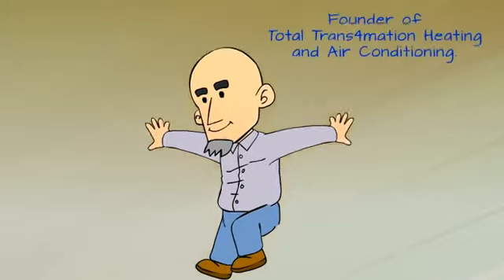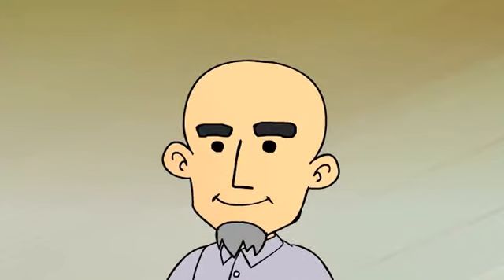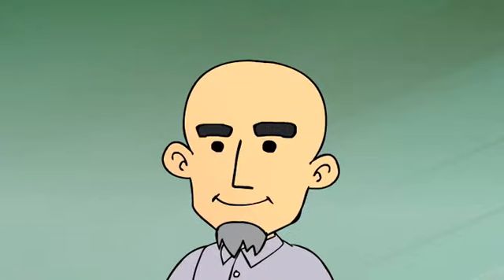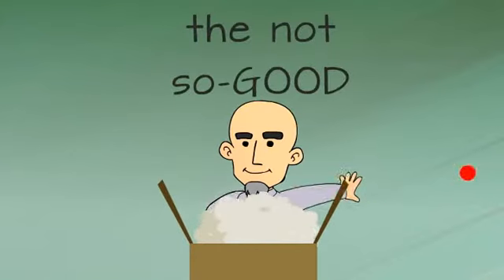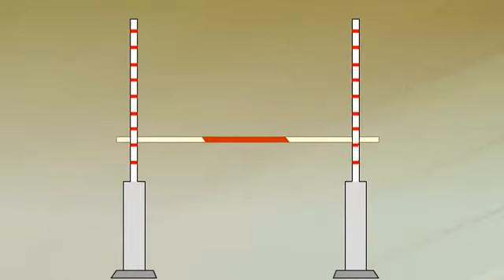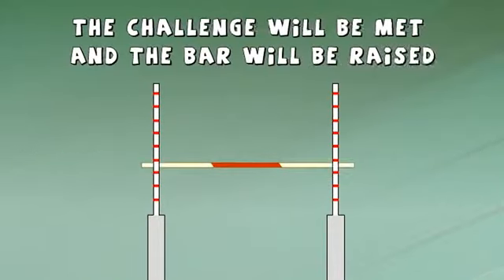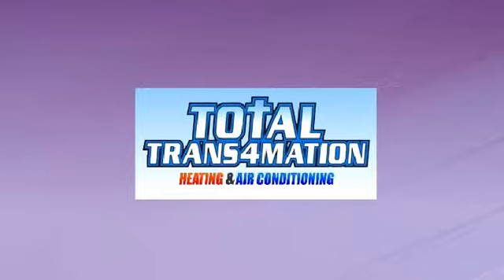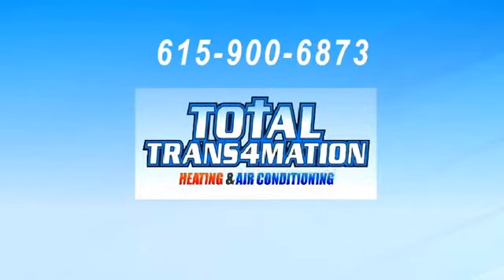About our company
Message from total transformation heating and air conditioning located in Murfreesboro, Tennessee.